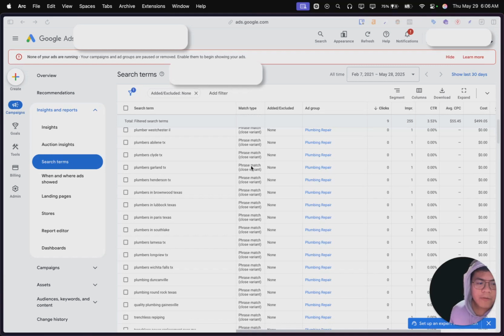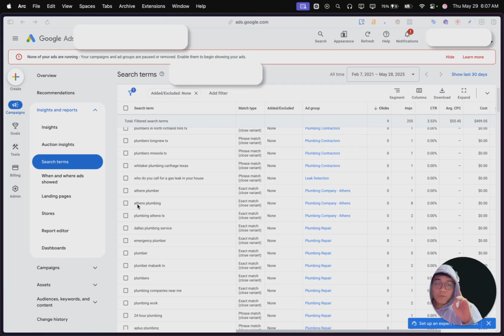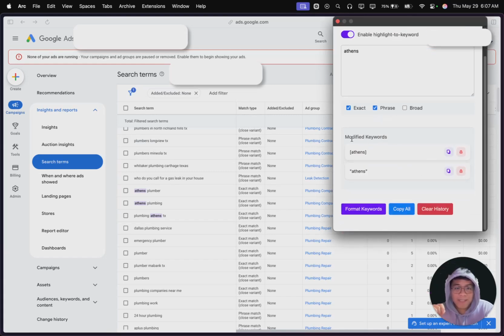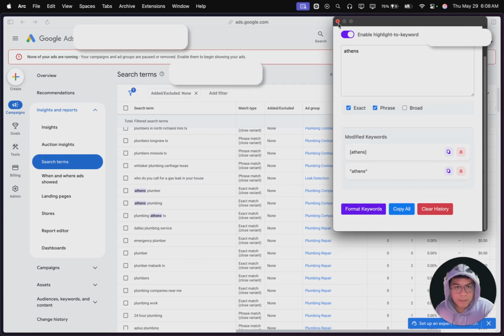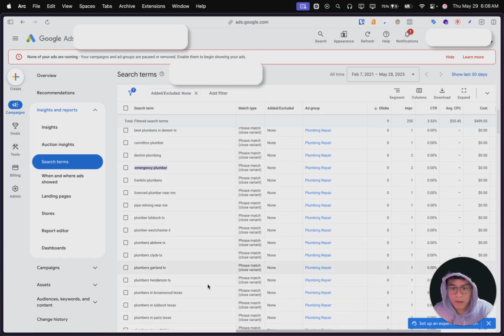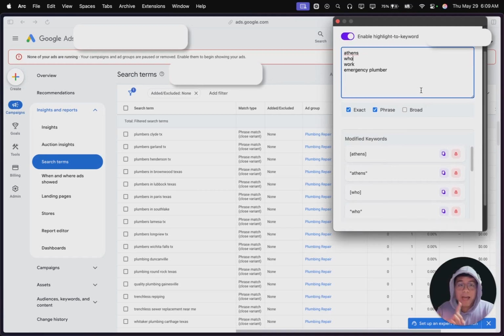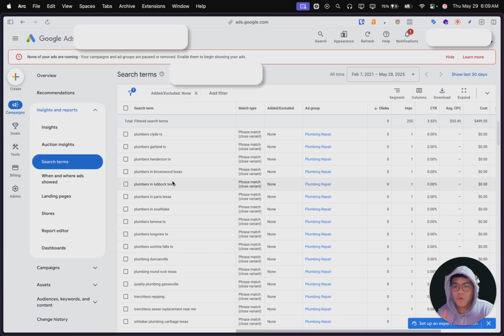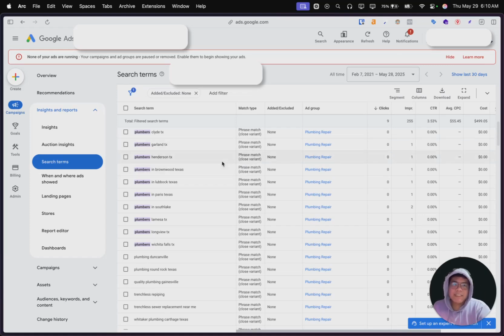Stop Wasting Time on Google Ads Search Terms | Free PPC Chrome Extension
Tired of wasting time on messy Google Ads search term reports? 🚀 In this video, I’ll show you Rocket Match, a free Chrome extension that makes Google Ads keyword management, match type formatting, and negative keyword optimization fast and simple.

👉 Whether you’re adding negative keywords, formatting match types, or reviewing winners and losers in your search terms report, Rocket Match helps you highlight, format, and copy keywords instantly—saving hours of manual work.

🔑 What you’ll learn in this video:
How to quickly format phrase match and exact match keywords
How to exclude competitor terms, job seekers, and irrelevant searches
How to copy and paste negative keywords directly into Google Ads
How Rocket Match saves time for PPC professionals managing multiple campaigns

This tool is perfect for Google Ads specialists, PPC managers, and digital marketers who want a faster way to clean up their search term reports.
✨ Best part? It’s completely free.